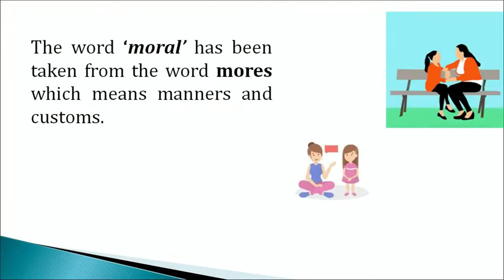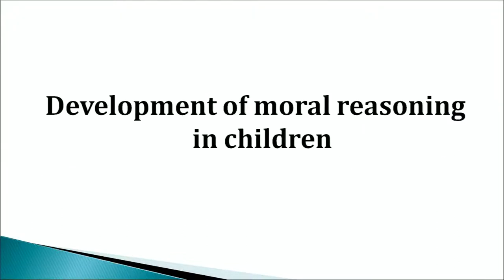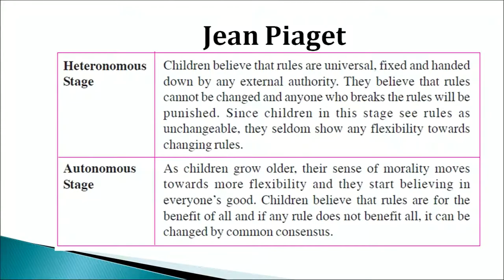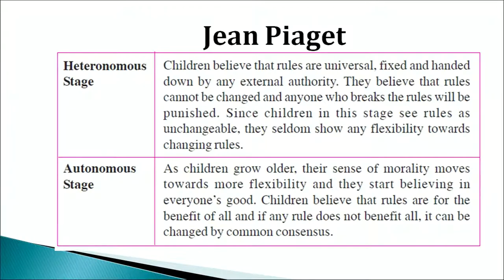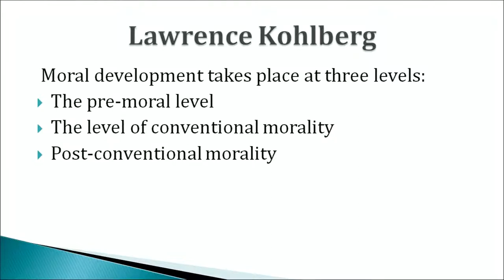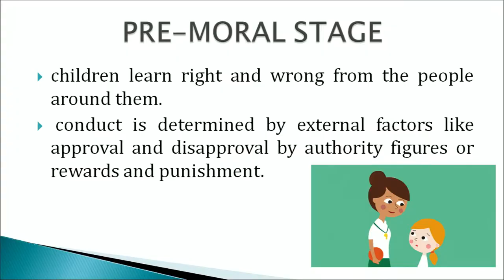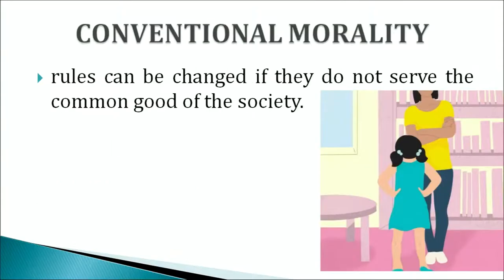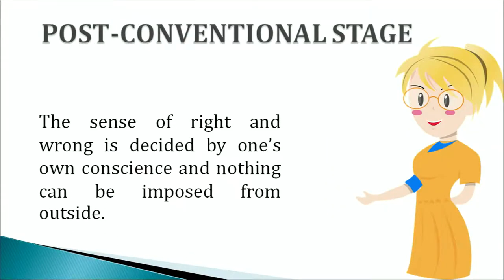7 Domains of Development Part 3 Sr. Secondary 376